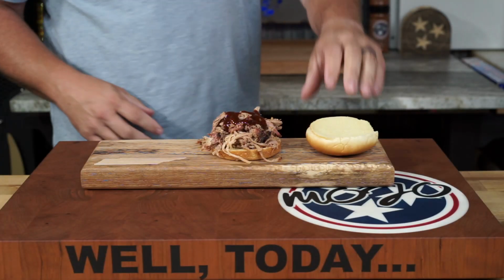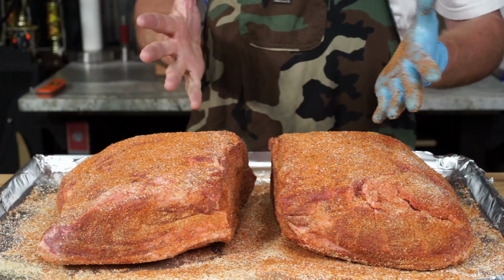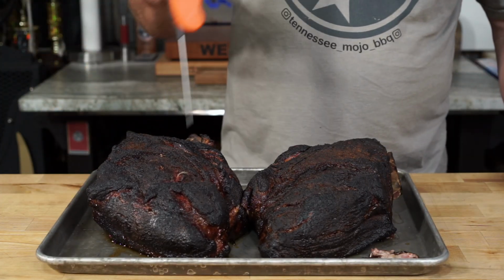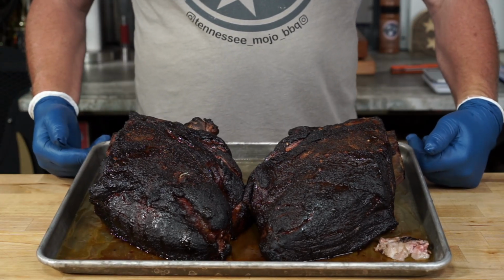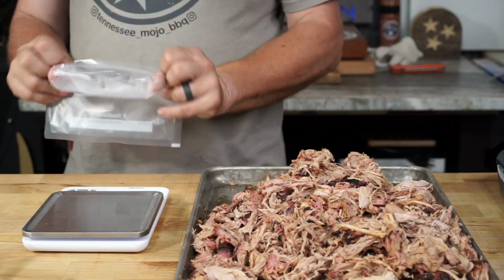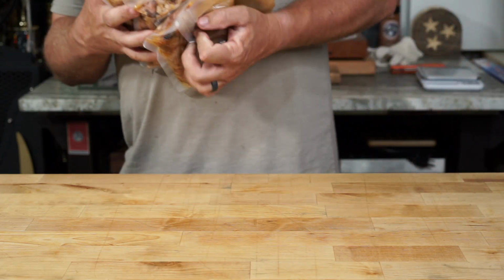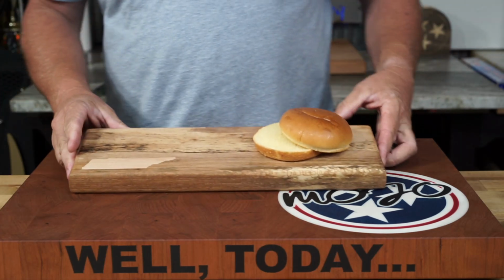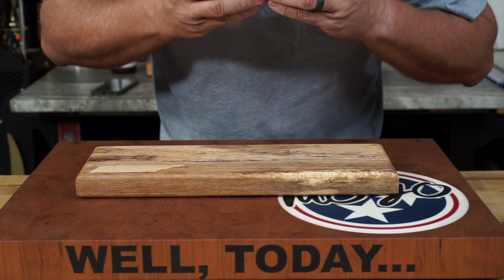Let's Smoke A Pork Butt.. Pull It.. Freeze It.. Unfreeze It.. Then Eat It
It costs you nothing extra if you decide to purchase from these links. But I will get a few pennies that will help me afford some meat for more videos. Or a house on the beach somewhere. Help support your friendly, awkward, MOJO..
Burger Smasher
Japanese BBQ Sauce
Boker Travel Knife
Flaky Salt
Smoke Box
Water Bottle
Vacuum sealer
Poor Man's Cambro
Pepper Grinder
Fat Separator
Roast Rack
Bacon Grease
Thumb Grinder
Butcher Block
Cutting Board
Induction Top
Chef Knife
Brisket Slicer and Trim Knife
Weber Kettle
Spicy Maple
Maple Assortment
Spicy Honey
Resting Cooler